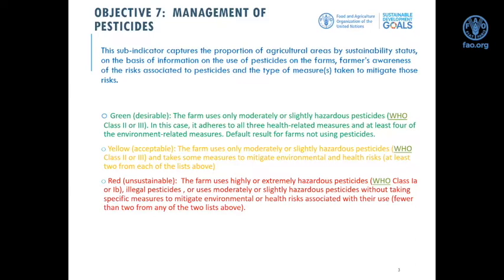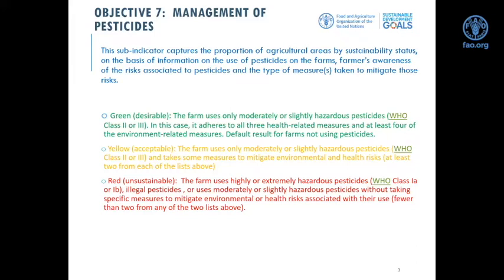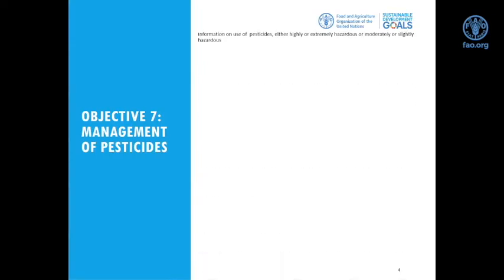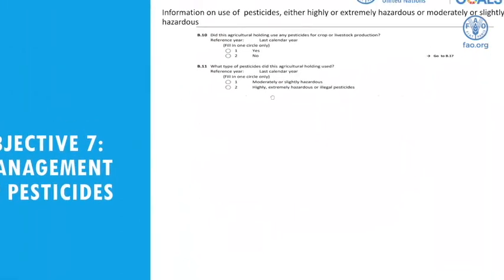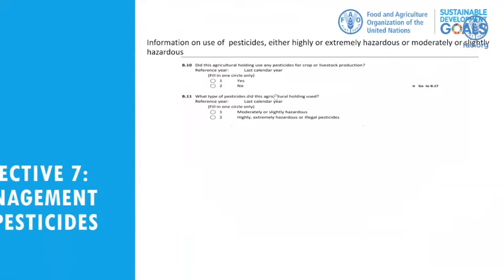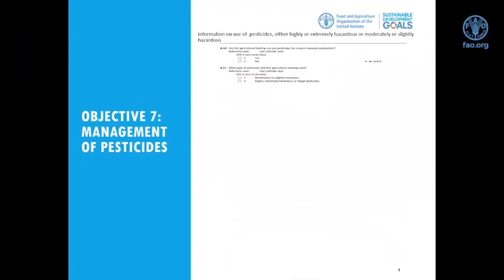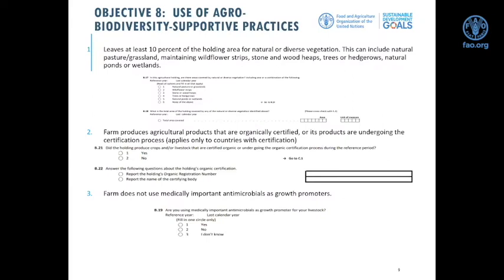Virtual Training on SDG indicator 2.4.1., Bangladesh Bureau of Statistics (BBS) - Day 3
From 7 to 10 July 2021, FAO conducted a virtual training on SDG indicator 2.4.1, "Proportion of Agricultural Area under Productive and Sustainable Agriculture”. The overall objective was to provide officials from the Bangladesh Bureau of Statistics (BBS) capacity development on the methodology, data collection and analysis relevant to sustainable food and agriculture and how to assess data gaps starting from available national and subnational (farm-level) information and associated reporting processes.